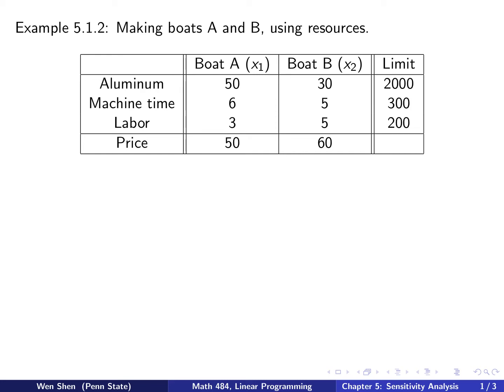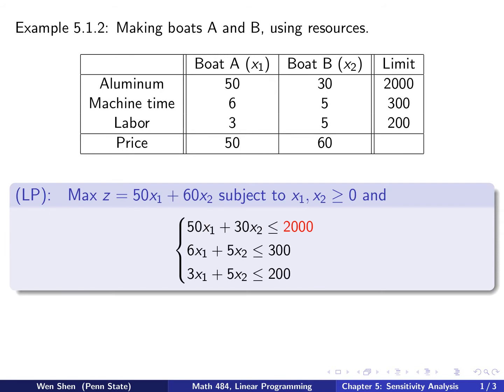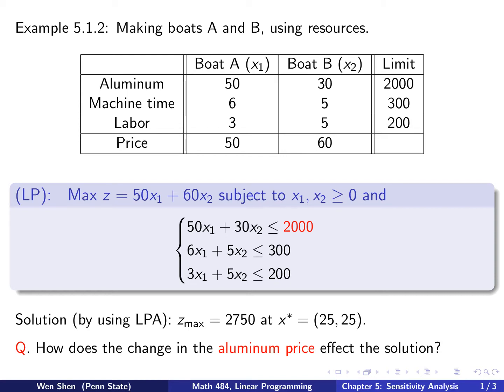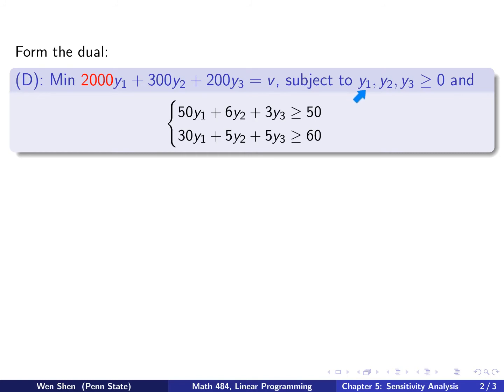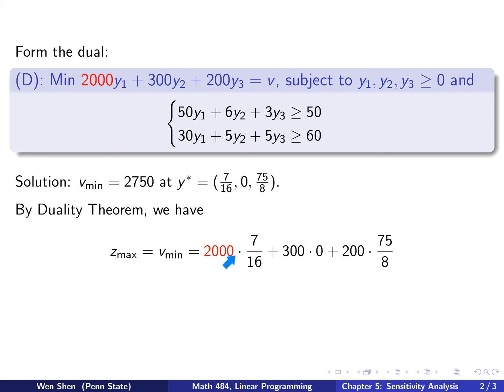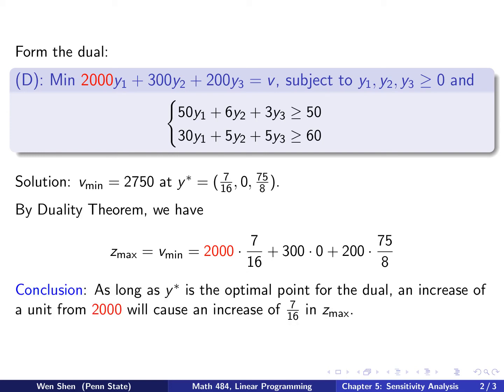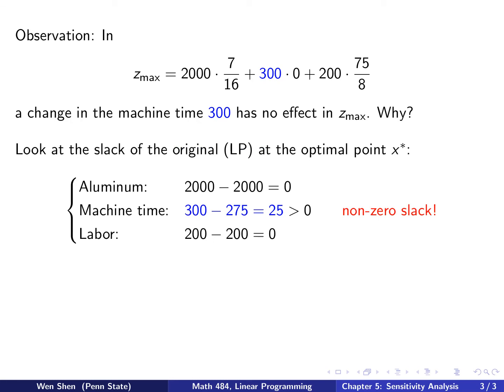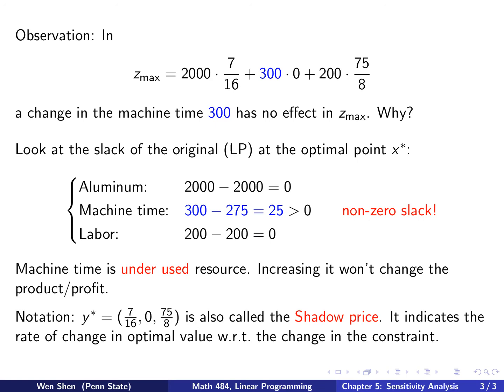V5-03. Linear Programming. Examples in Sensitivity analysis. part 3.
Math 484: Linear Programming. Examples in Sensitivity analysis. part 3.